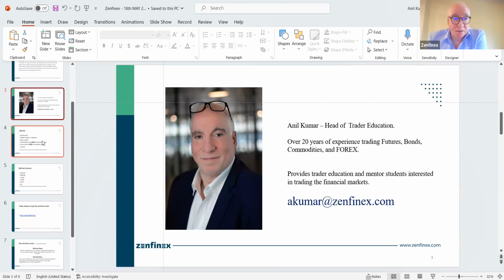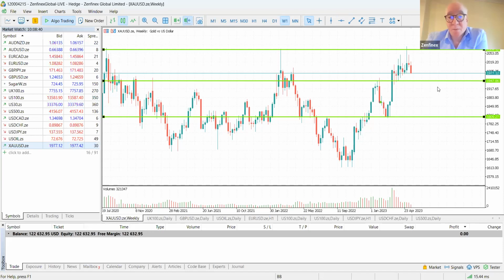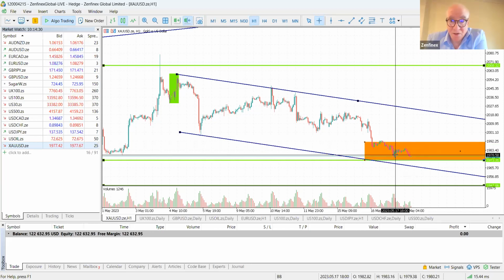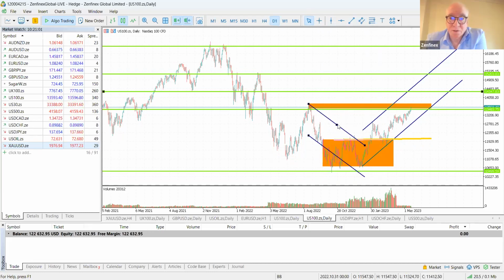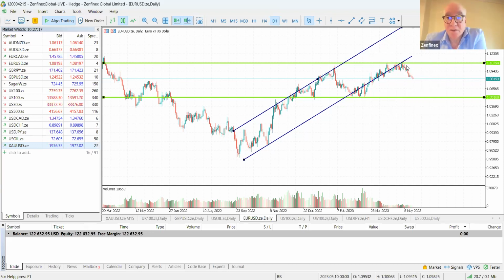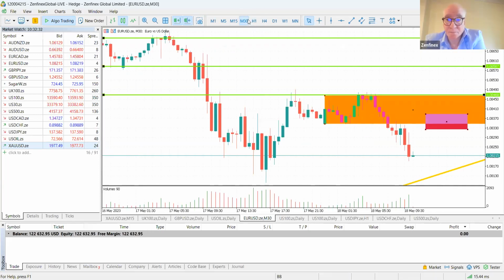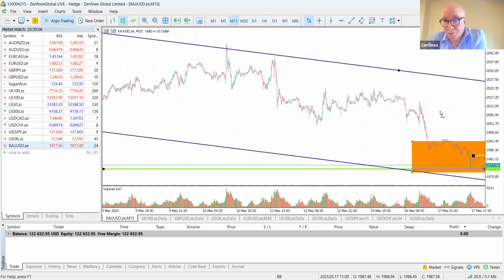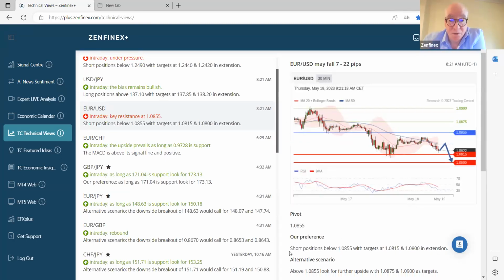Identifying Trade Opportunities With Anil Kumar _Thursday 18th, of May 2023